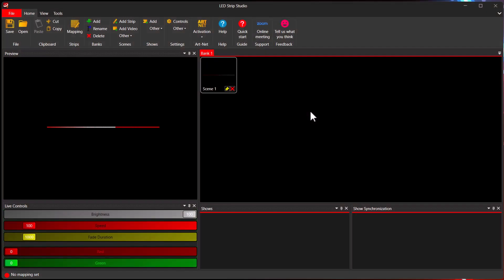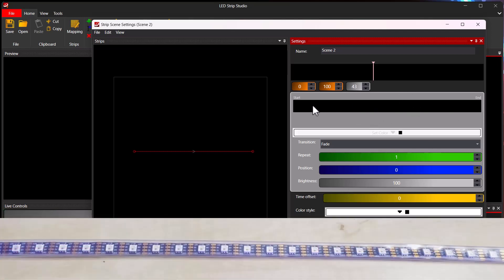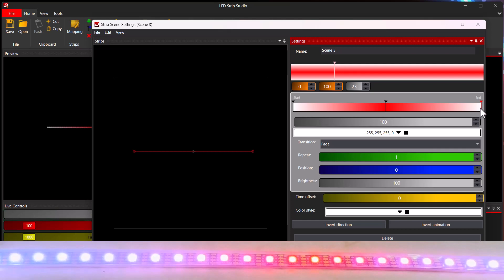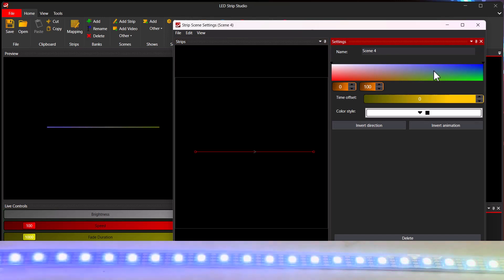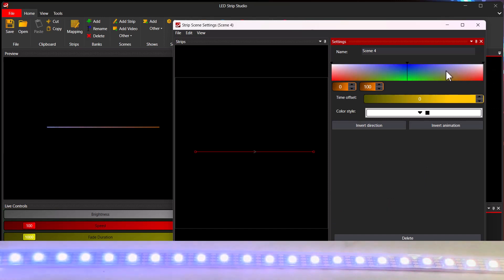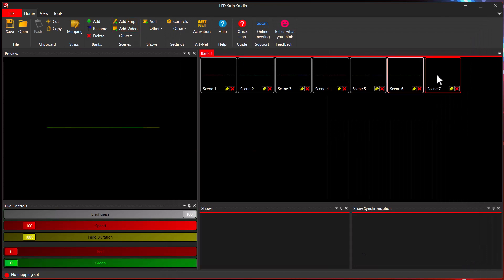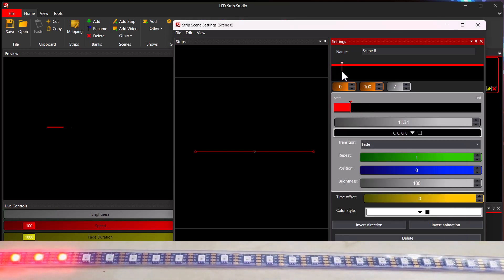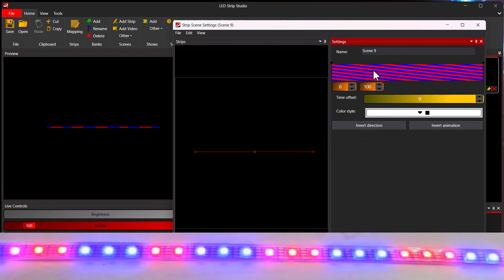Creating color effects for pixel LED strips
You can create our own color effects in LED Strip Studio. There is a palette tool to achieve this. In this video we'll explain how to work with palettes in strip scenes to create great animations for pixel LED segments.